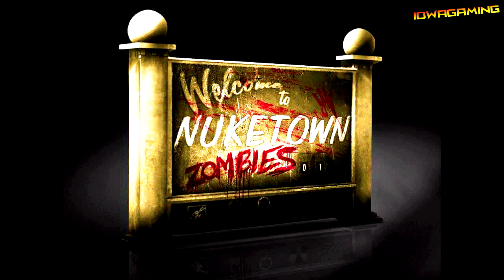*NEW* Black Ops 2- In-Store MicroTransactions! (Reduced Maps Prices, Camos, Custom Classes, Etc)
-Open Me-

These micro transactions are really cool, even though they cost a little bit of money, they are still a cool way to get a little more out of the game, and getting the maps at a reduced price is also a really good deal!